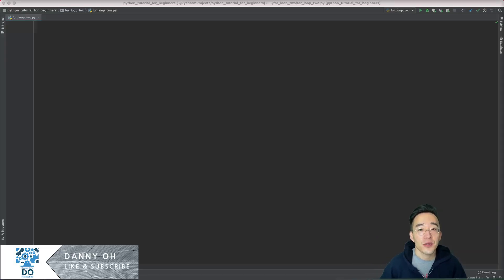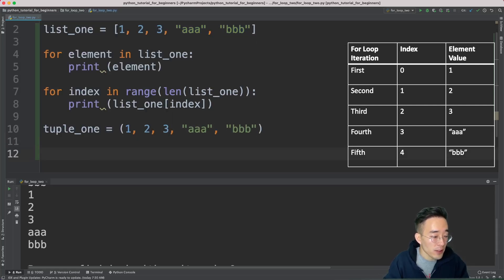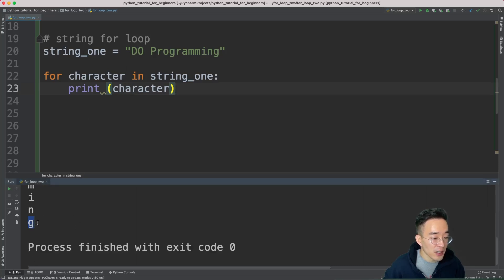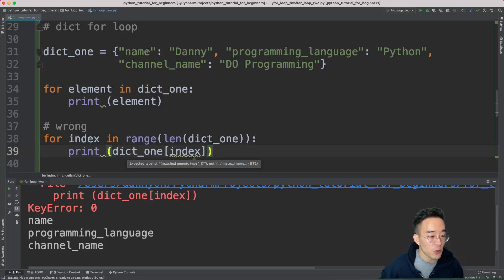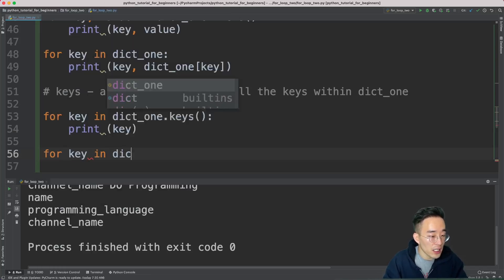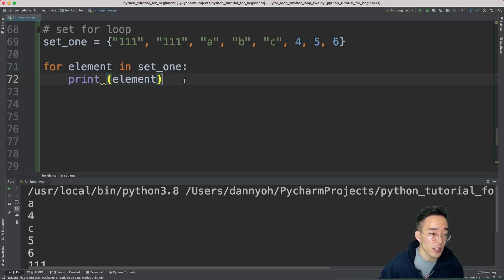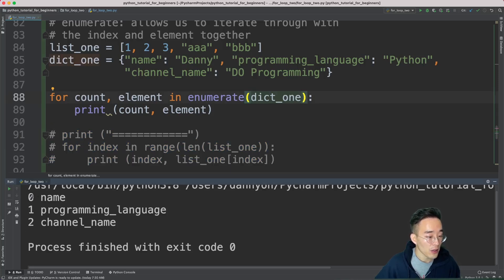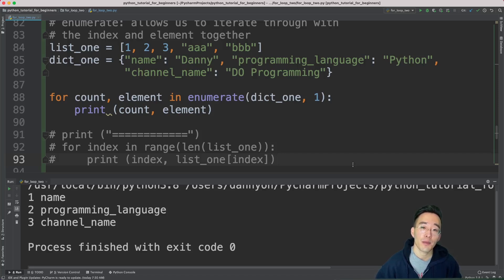Python Tutorial for Beginners 2020 - For Loop (2)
This video is the second video for iterations using for loop. In this video, we will apply what we've learned in the first video to various iterable data type available in Python including string, list, dictionary, set, and tuple. For the indexable and iterable data types (string, list, tuple), we will go through the iteration using two different methods (Python's default and range), and for non-indexable data types such as dictionary, we will go through some of the dictionary methods that we can utilizes to iterate through them in the for loop. Toward the end of the video, we will talk about enumerate function to gain access to both the indexes and elements in the iterable data types.

Timestamps:

00:00 Introduction
00:19 For loop - list
0 2:24 For loop - tuple
03:51 For loop - string
05:59 For loop - dictionary
12:16 For loop - set
14:43 enumerate